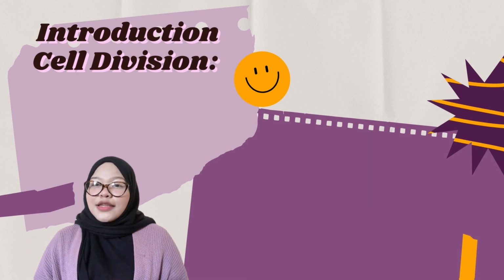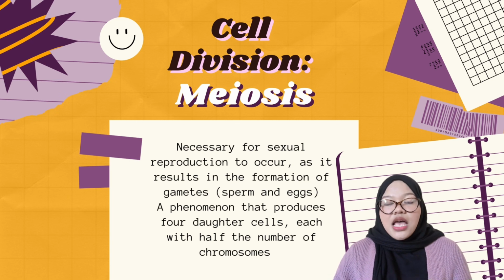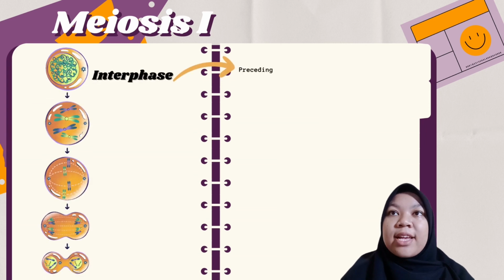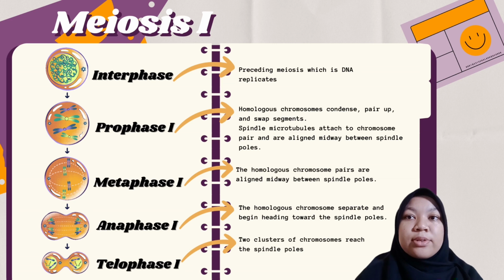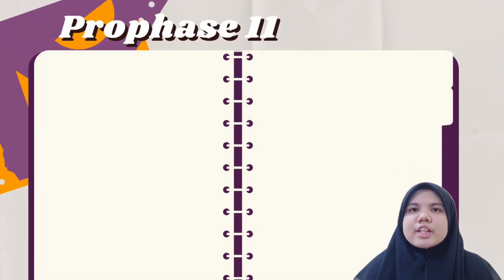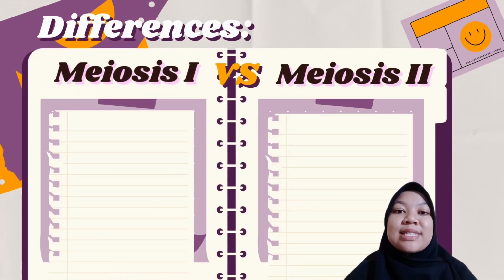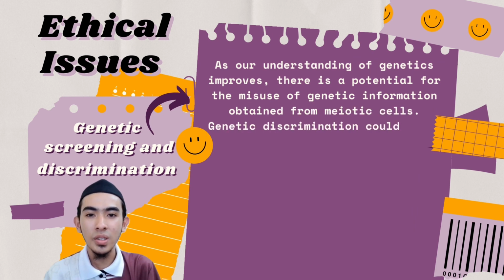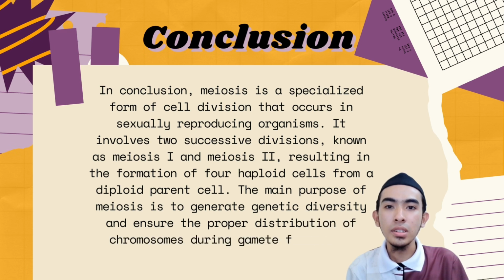SBU3043: EDUCATIONAL VIDEO CELL DIVISION (MEIOSIS)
SBU3043: Concept in Biology
                   Group C
                   Educational Video - Cell Division (Meiosis)

Group’s Member:

1. Nur Amirah binti Mustapha
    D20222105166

2. Muhammad Abdul Basit bin Ab. Halim
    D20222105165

3. Nurin Nasuha binti Komaruddin
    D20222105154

4. Nur Syasya Damia binti Che Sulaiman
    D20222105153